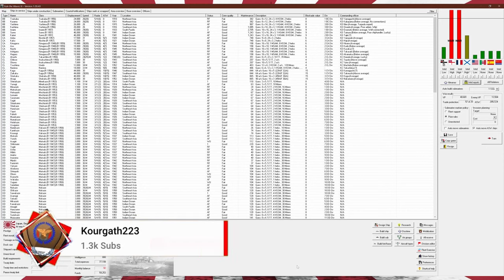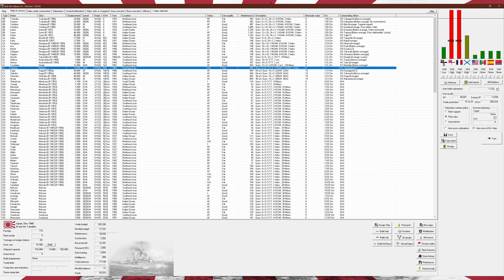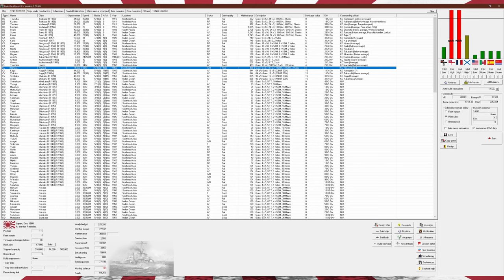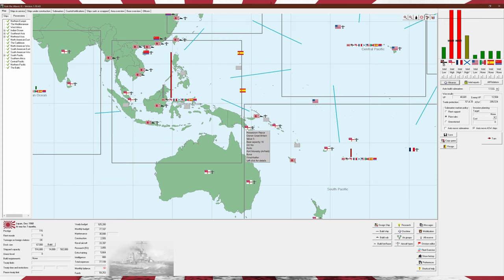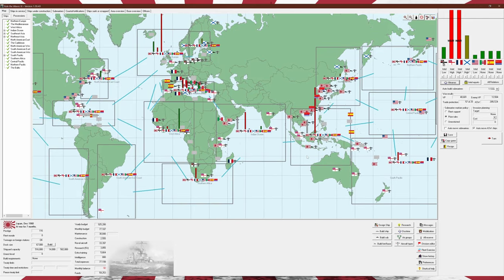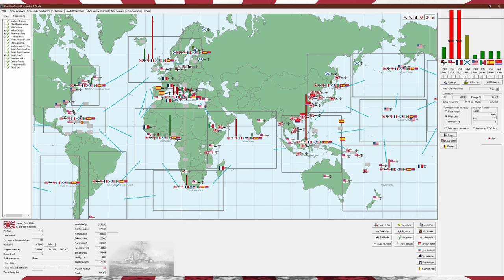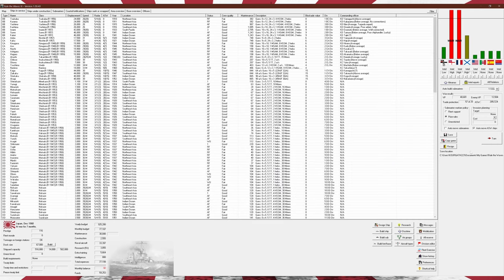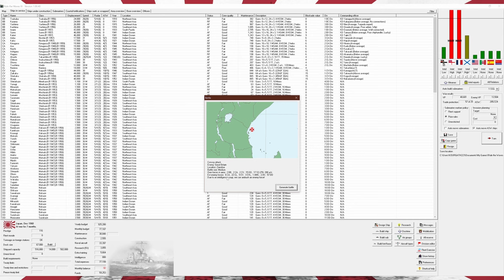Let's Play Rule The Waves 3 (Japan) Part 42 - Battles for Zanzibar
Our spies prove useful for some attacks on smaller forces off the cost of Zanzibar.